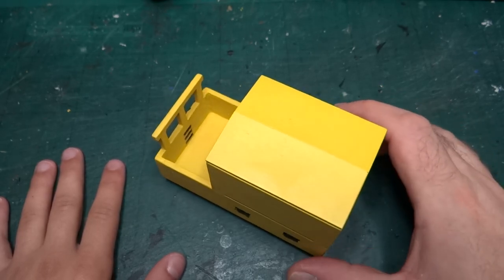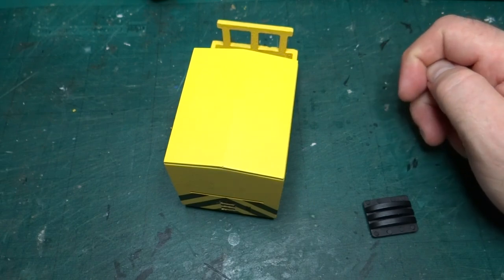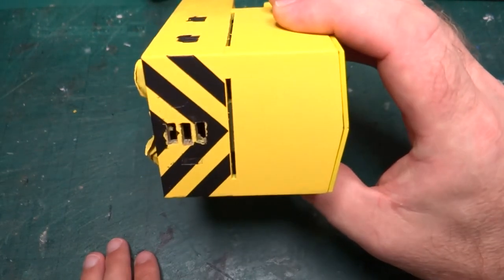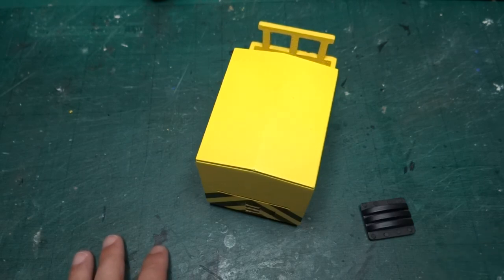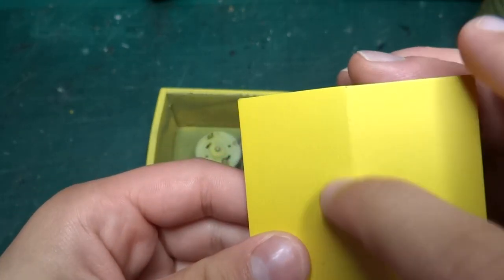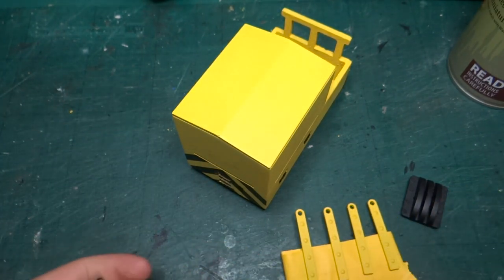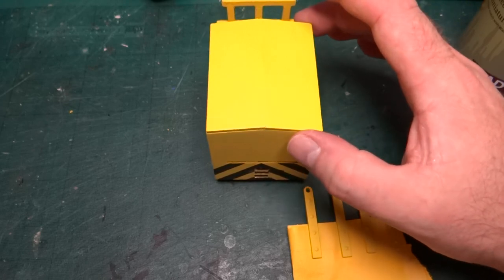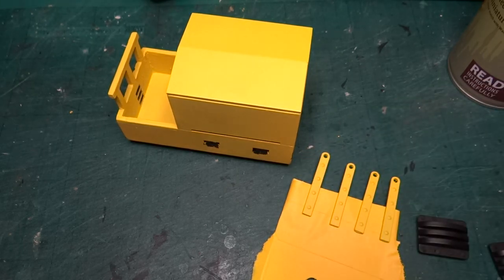We're Building an 0-4-0BE Locomotive from a P.S. Models Kit: Wasp Stripes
Seven months on from our last video and my son and I have finally made some progress on the 16mm scale 4 wheel battery electric locomotive we've been building.

The most obvious detail we've managed to add is the wasp stripes, but as you will see we ended up having to re-do a lot of the previous work before we got that far.